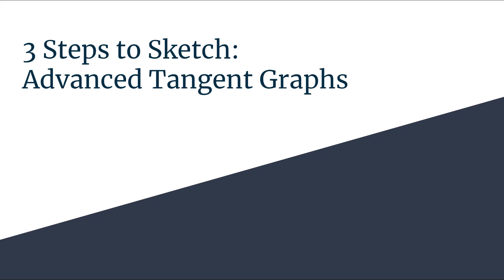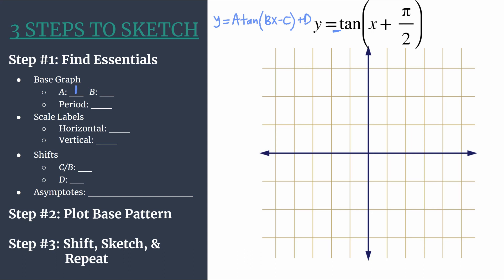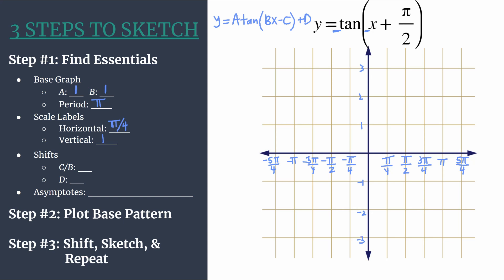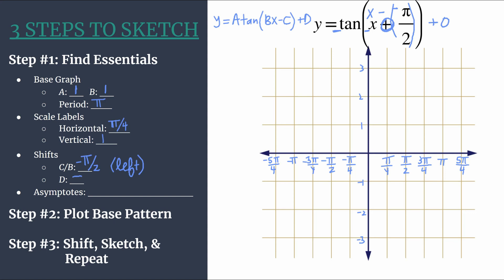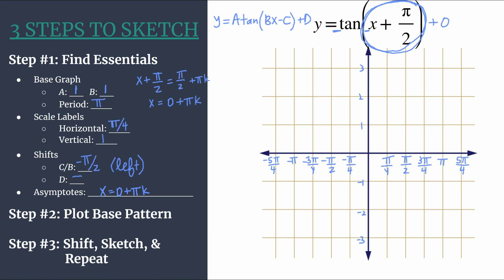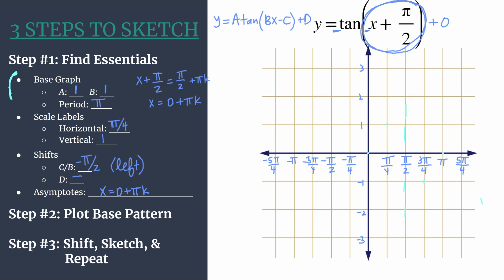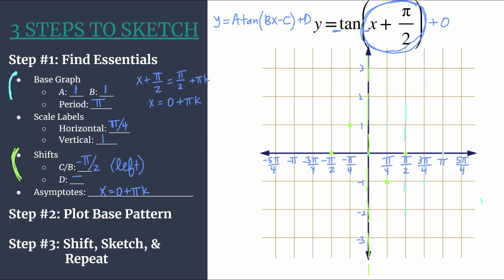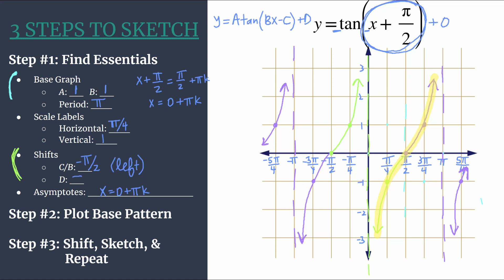3 Steps to Sketch Advanced - y=tan(x+pi/2)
Use the advanced 3 Steps to Sketch method to graph y=tan(x+pi/2)!
Step #1: Find the Essentials
Step #2: Plot the Base Pattern
Step #3: Shift, Sketch, & Repeat!